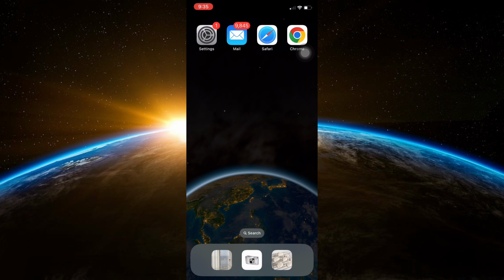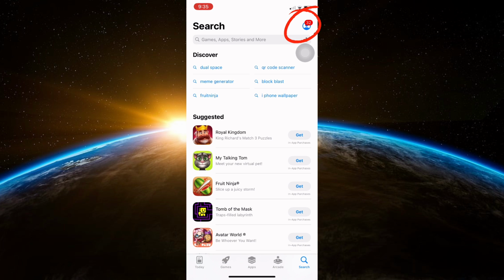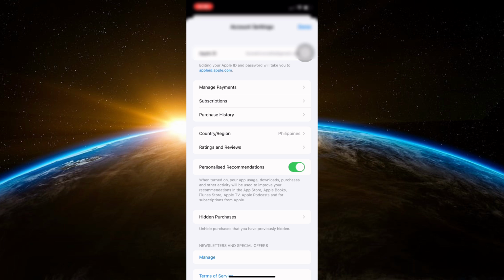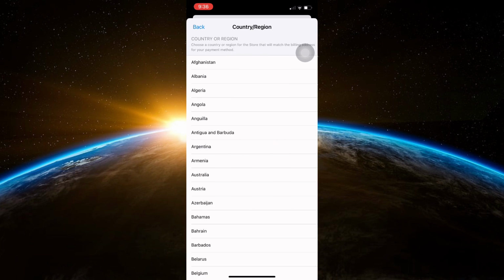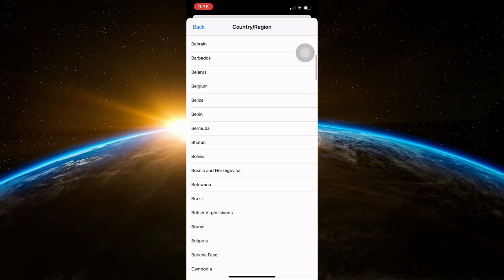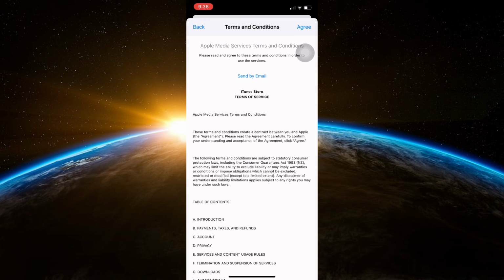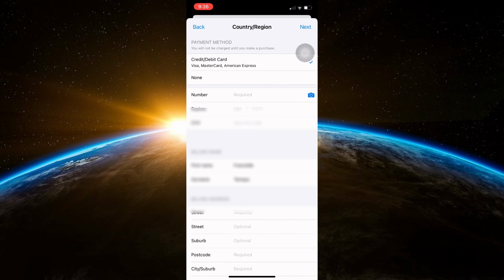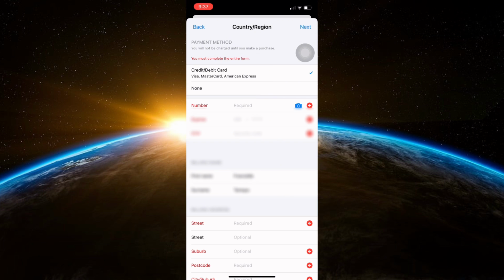How To Change Country Region In Iphone App Store (Step By Step Guide)